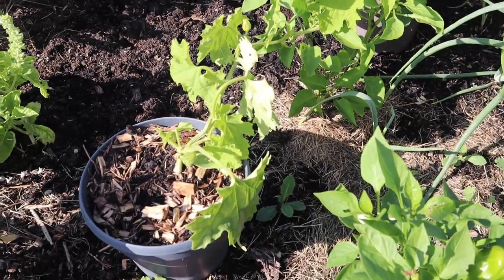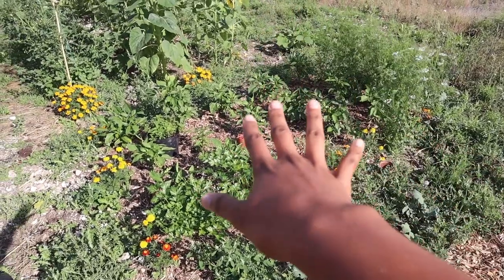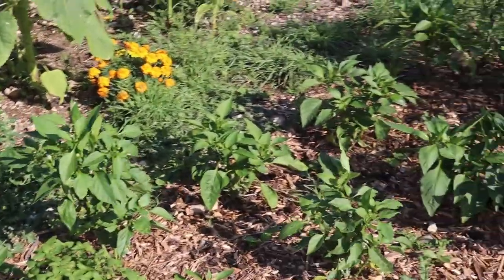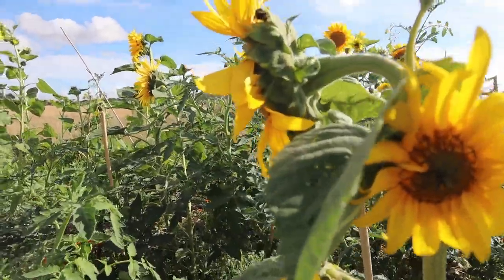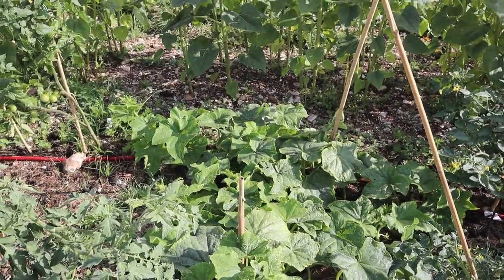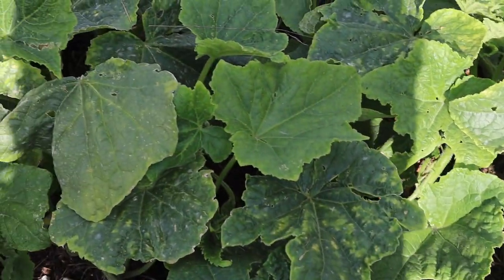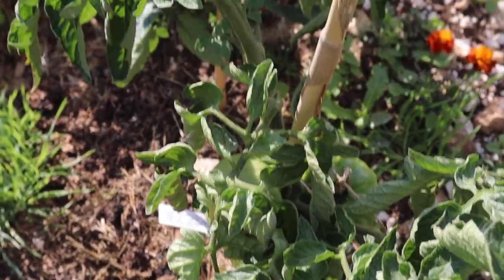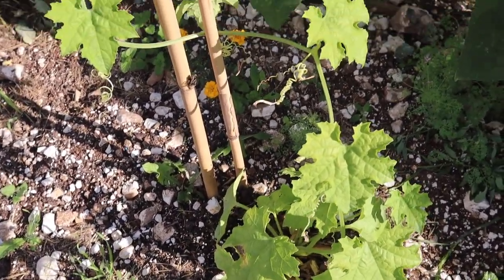SDA COUNTRY LIVING | GARDEN TOUR SUMMER 2020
Our First Summer Garden Tour 2020 - Since transplanting our seedlings in April, it's been a huge learning process so far. We're so thankful for all we've learnt so far and looking forward to many more seasons by God's grace.

We pray that you are encouraged into making the same move to the country, and reap the endless blessings that God has prepared for you.
All you need to do now is take that leap of faith, Trust God
Keep the faith, God Bless!